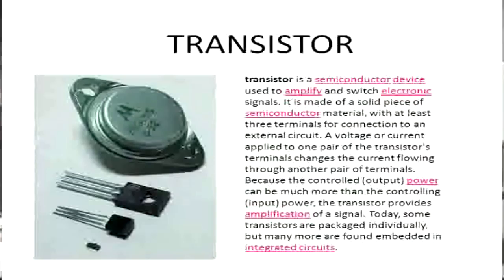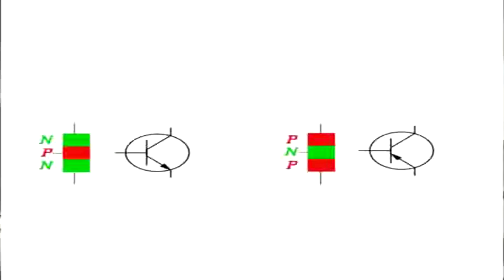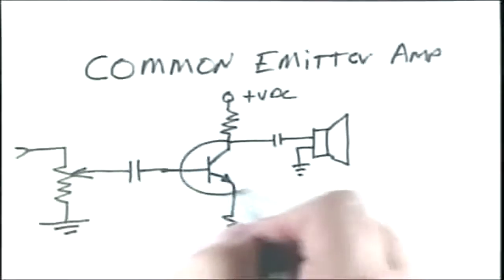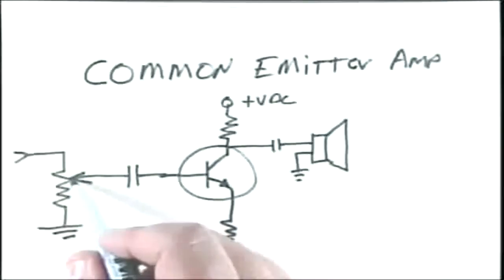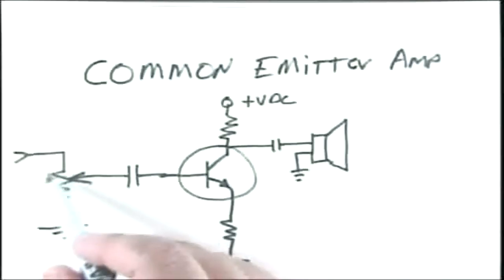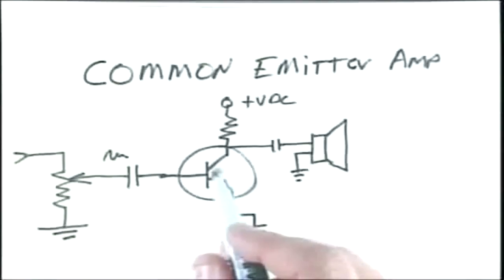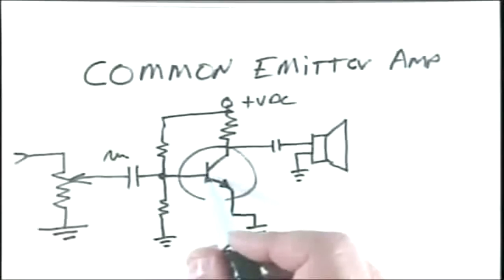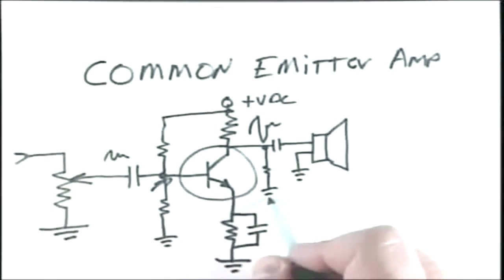Transistor Overview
An explained summary of transistor theory